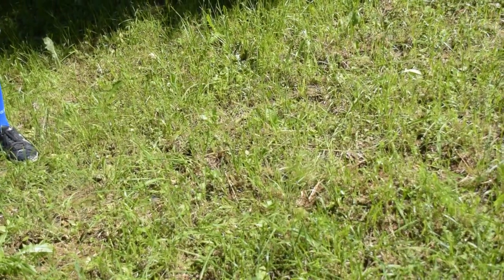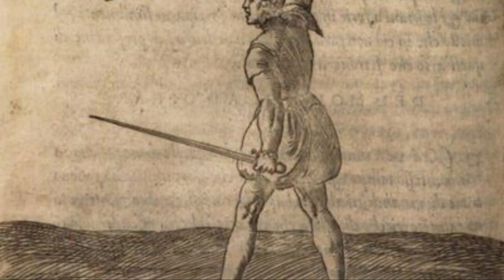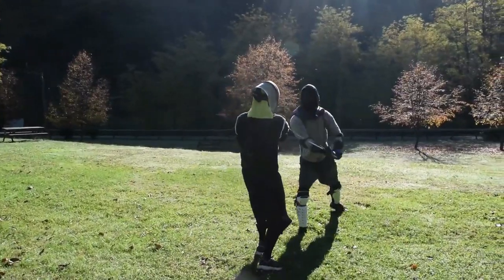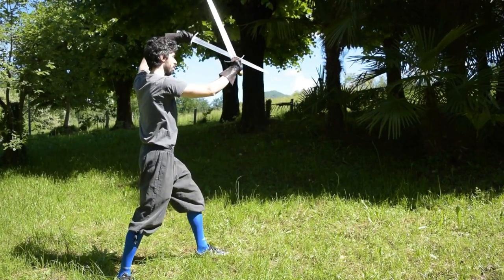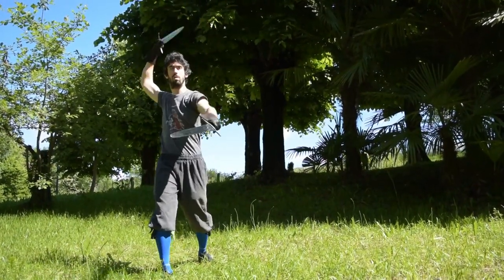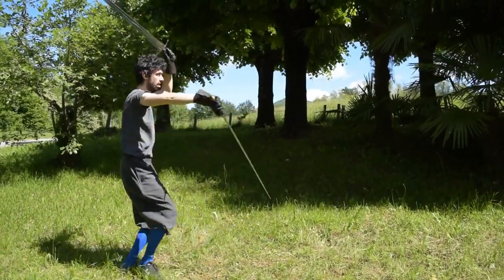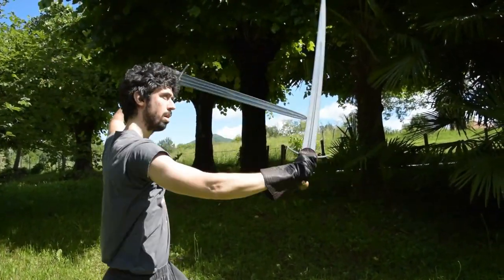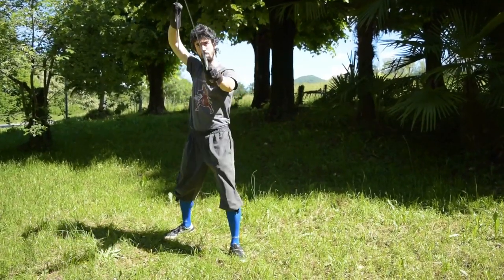Dual Wielding Swords Basics - Between History and Fantasy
Swords:
Malleus Martialis Swords - Draco

Paul Binns - Type XIV